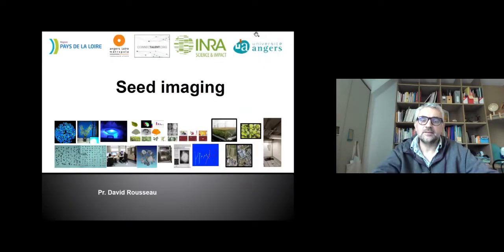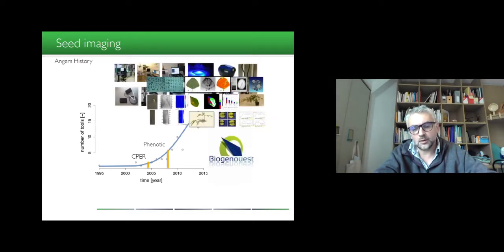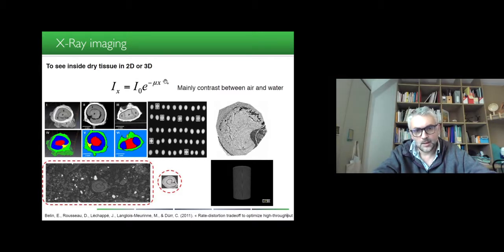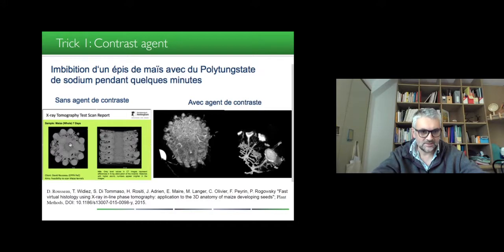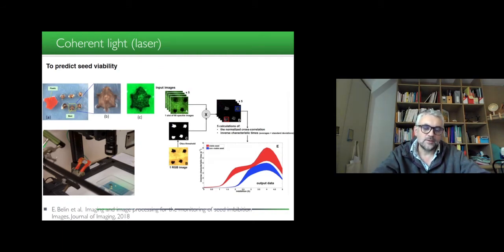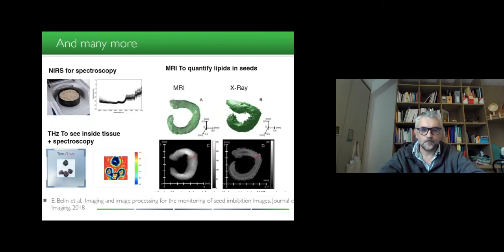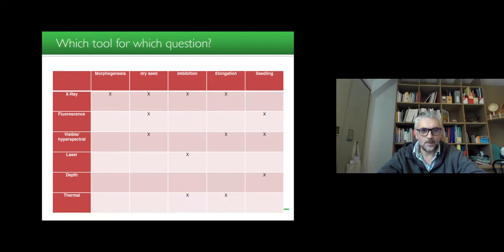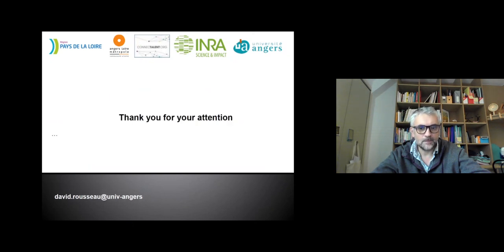Seed imaging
By Pr. David Rousseau